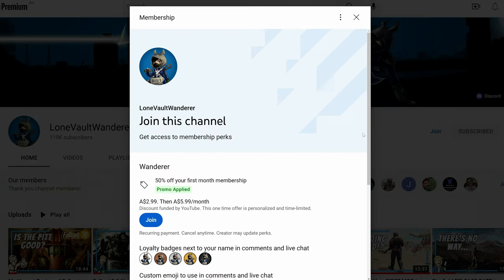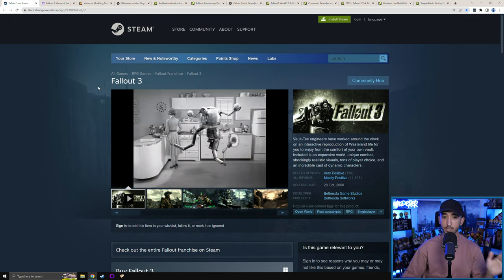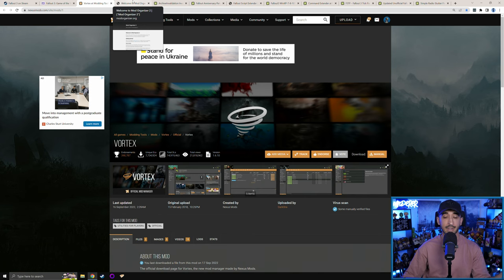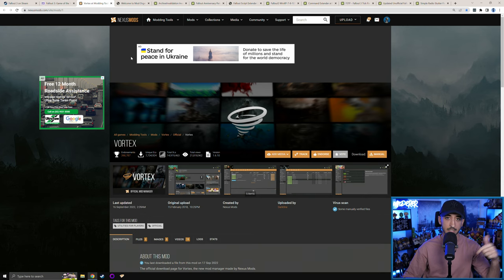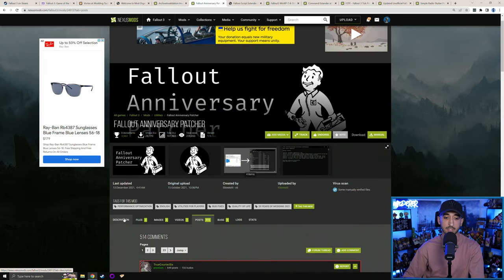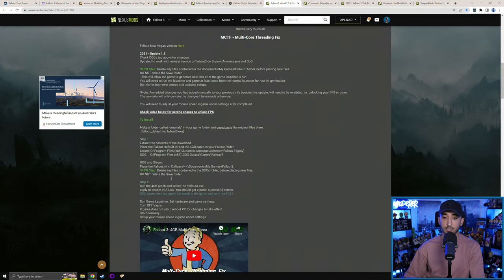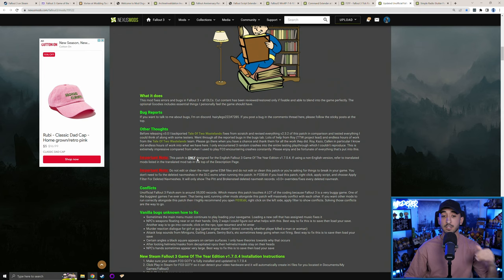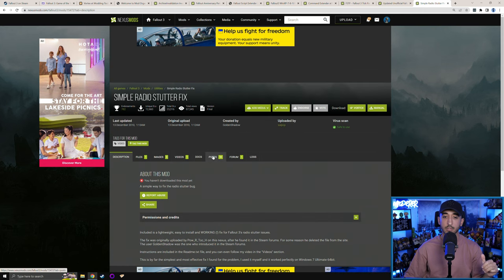Fallout 3 - Modding Guide 2022 | Best Performance Mods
Fallout 3 is my favourite game, but it needs help to run well in 2022. Here is a modding guide with some of the best performance & stability mods.

00:00 Intro
01:40 Steam or GOG
04:20 Mod Manager
06:03 Archive Invalidation
06:49 Fallout Anniversary Patcher
07:53 FOSE
08:50 MCTF & LAA
09:33 Command Extender
10:03 Tick Fix
10:51 Updated Unofficial Fallout 3 Patch
12:01 Simple Radio Stutter Fix
13:01 Gameplay
14:13 Conclusion